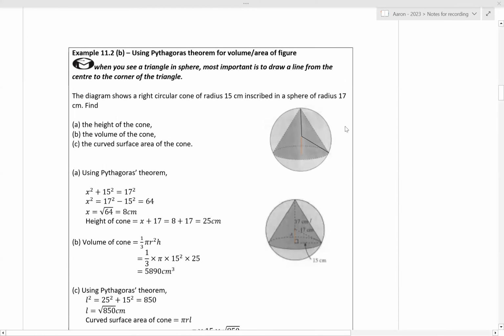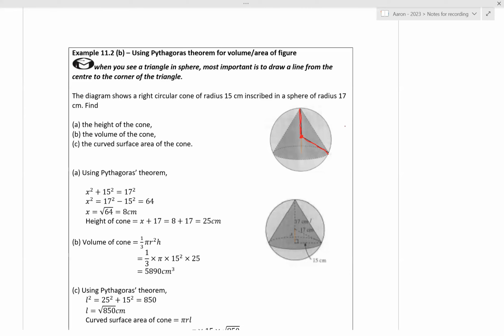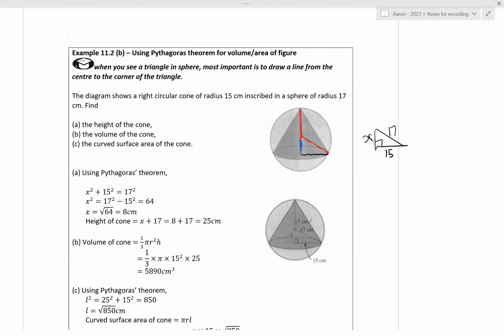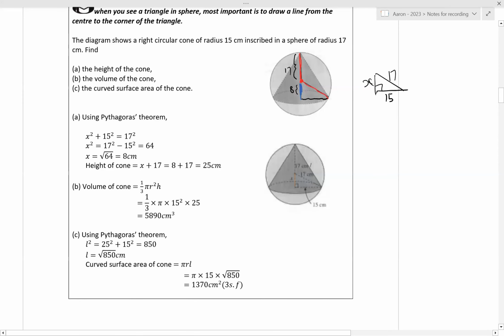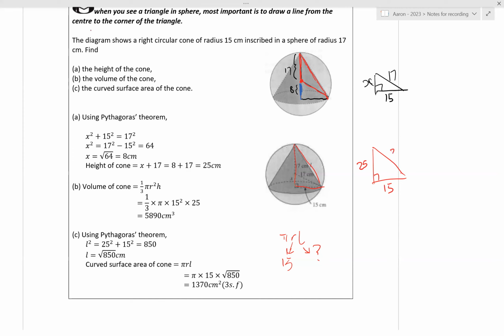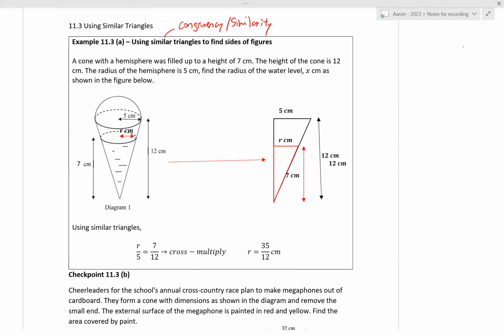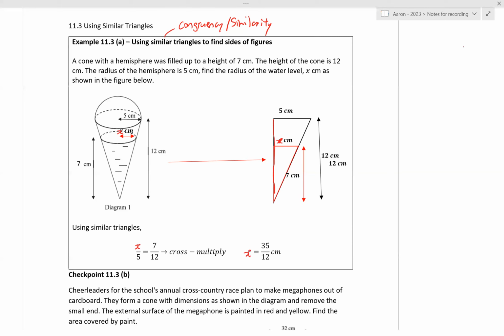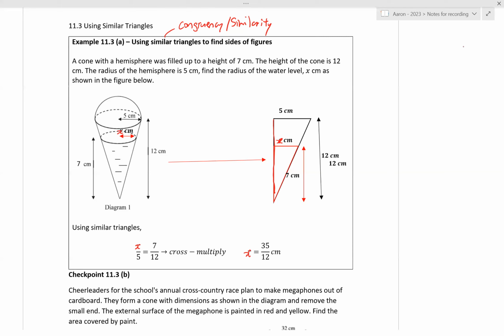Lower Sec &/or IP Math: Using Similar Triangles